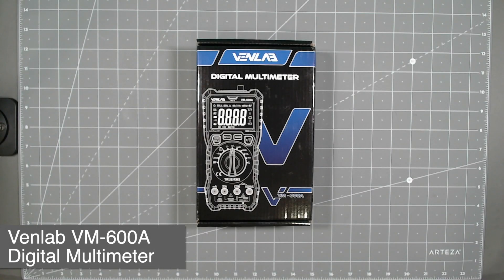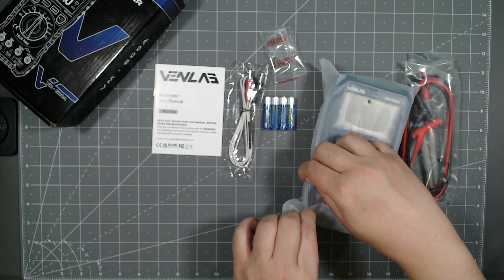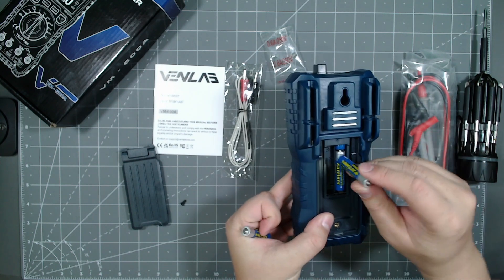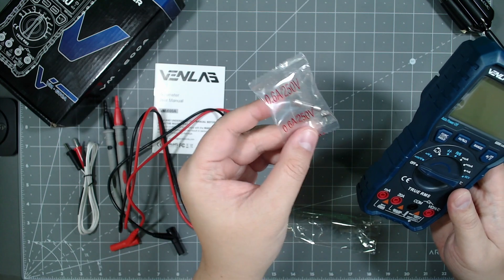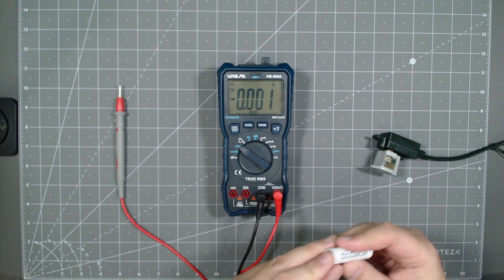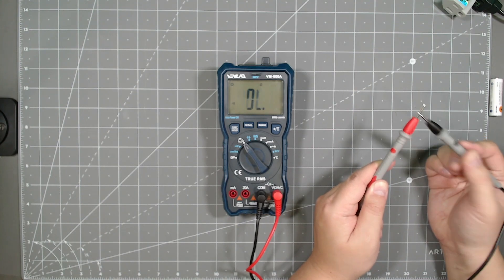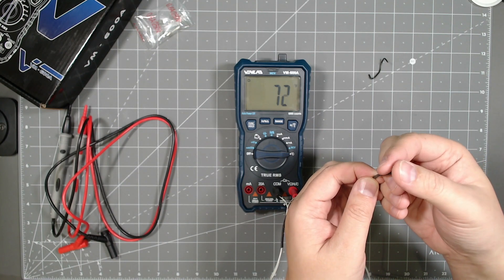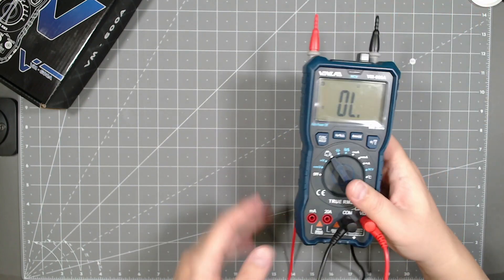VENLAB Versatile Digital Multimeter VM-600A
VenLab Auto-Ranging Digital Multimeter is simple and safe to operate with a variety of different functions to accurately solve a variety of automotive and home electrical problems.  This multimeter has all the function of a pro multimeter and more!!  This unit can measure up to 750V AC voltage, 1000V DC voltage, 20A AC/DC current and 60 MOhms resistance.  It also tests temperature, capacitance, frequency, duty-cycle, wire on-off, and test diodes and continuity.

Comes with everything you see in the video.  Very easy to use and works right out of the box.  Just pop in the battery and go to town.  Support data hold, non-contact voltage testing live function with sound and light alarm, and continuity buzzard.  MIN/MAX to record signal fluctuations along with LCD backlit screen and a little flashlight for dimly light areas.

Double fuse can protects the multimeter and user with anti-burn and protects from overloading.  Rugged silicone protective sleeve will keep the unit protected in industrial environments.  Every house needs one of these for troubleshooting and repair.  Check out our unboxing video to see what is in the box and we also ran a couple of test to show you how great this unit works.

Gear used to record this video: